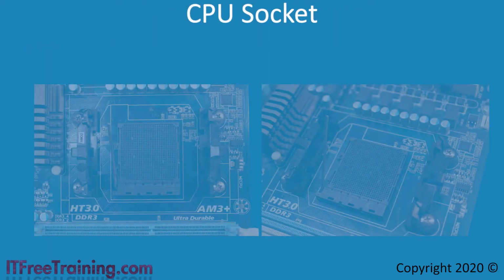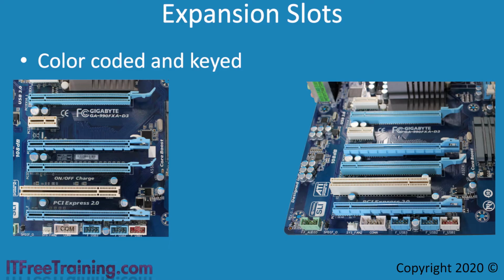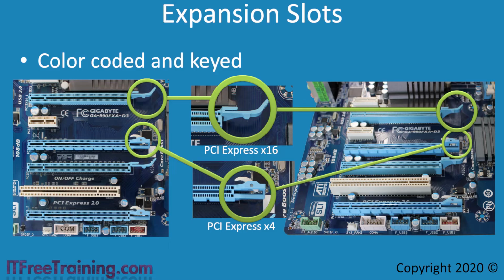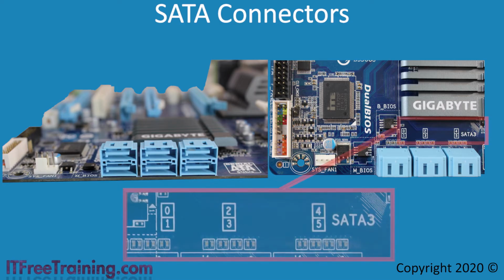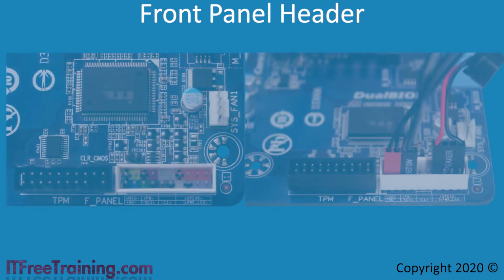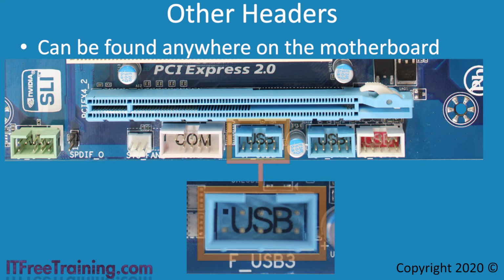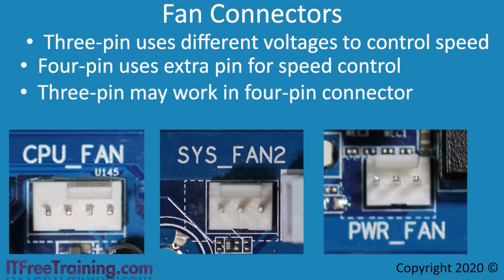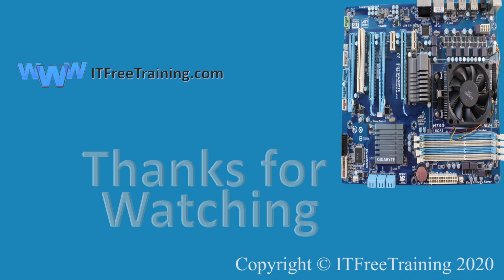Basics of Motherboards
In this video from ITFreeTraining I will look at the basic parts of a motherboard. Understanding the different parts of a motherboard is important for passing the CompTIA exam and also essential when troubleshooting motherboards.

Motherboard Parts
0:13 The best way to start learning about motherboards is to have a look at one. Motherboards need to meet the same standards and so will be designed in similar ways. For this video I will look at a Gigabyte motherboard. By knowing what to look for, you will be able to look at any motherboard and be able to identify where certain components are. If you have trouble finding them, the motherboard manual will usually have a diagram showing where all the components are. The diagram will make it easier to find components on the motherboard.

CPU Socket
0:44 First, I will look at the CPU socket. The CPU socket has changed over the years, but it should be easy to spot. It is a large square shape. The CPU socket is keyed so the CPU will only go in one way. You will find in modern computers just about everything is keyed nowadays to prevent a plug or component being plugged in incorrectly.

In later videos I will look at putting a computer together, including putting the CPU in. Essentially, the CPU goes into the socket without any force and once in place the lever is moved, locking the CPU into place.

Expansion Slots
1:22 Next, I will look at the expansion slots. The expansion slots, as the name suggests, allows the computer functionality to be expanded. Anything from a video card, sound card, RAID cards and network cards to name a few, can be plugged in an expansion slot.

The slots are color coded and keyed. Keying essentially means that only the one connector can be put into the one slot or plug. It is like not being able to put a square peg into a round hole. In the case of expansion slots, the keying prevents the card being installed the wrong way or into the wrong slot. For example, PCI and ISA are keyed differently, so only a card of that type will go into a slot of that type.

Manufacturers of motherboards are free to use whatever color they want for each expansion slot. There is no common standard. You will generally find that similar slots will be the same color. In the case of this motherboard, blue is for PCI express by 16. The small white slots are for PCI express by one and the longer white slot is for PCI. The ‘by’ in the name refers to the number of lanes or lines of traffic going to each expansion slot.

In some cases, the same types of slots may be different colors for other reasons. For example, I have seen motherboards where a PCI express by 4 slots are a certain color and the PCI express by 16 are a different color. With this motherboard, you can see that the locking clip is different on PCI express slots. On this motherboard, this indicates the top one is ‘by 16’ and the next one is ‘by 4’. Motherboard manufacturers are free to design the motherboard any way they want, use any locking clip they wish and any color. When you start looking at a motherboard, look for these little subtle things, as placing a video card in the wrong slot may mean it will underperform if it works at all.

IO Area
3:20 Next, I am going to look at the IO area. This is usually at the back of the computer and is used to connect devices and peripherals to the computer. For example, USB, audio and network. In the older days of computing, there was only a few standard connections that were found on all computers. For example, keyboard, serial and parallel connections.

As computers developed, the number of connections required increased and different motherboards supported different features. For example, one motherboard may support a speaker mic plug only, while another may have six plugs for surround sound.

For this reason, it is impossible for computer case manufacturers to support every configuration, so an area on the motherboard is dedicated to connectors. The motherboard manufacturer is then free to use this space as they see fit, but they will need to supply their own custom IO/Shield.

Description to long for YouTube. Please see the following link for the rest of the description.

References
“The Official CompTIA A+ Core Study Guide (Exam 220-1001)” Chapter 3 Position 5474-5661“CompTIA A+ Certification Exam Guide Tenth Edition” pages 214-215